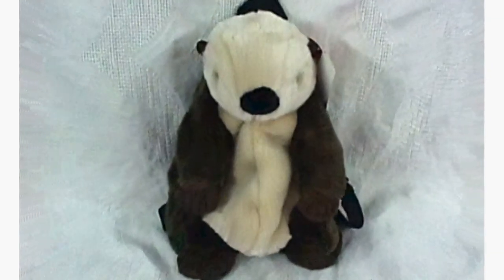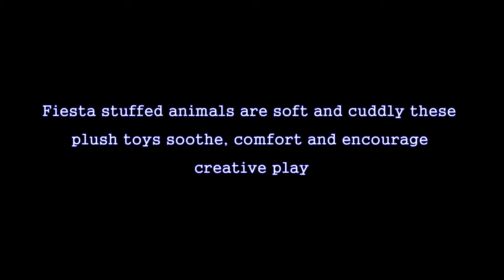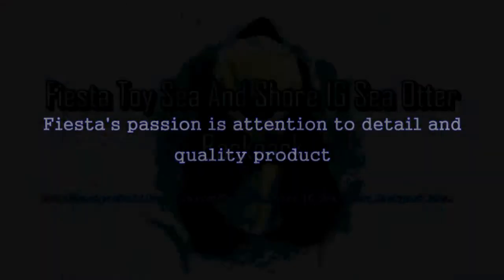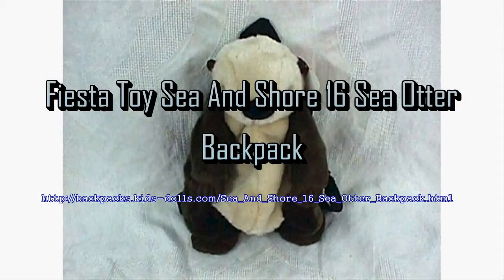Fiesta Toy Sea And Shore 16 Sea Otter Backpack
Sea And Shore 16 Sea Otter Backpack

Young kids absolutely adore the lovable Sea And Shore 16 Sea Otter Backpack , a great backpack made by Fiesta Toy. I believe you will like that the item comes with fiesta's passion is attention to detail and quality product. It's 9.5&8243H x 19&8243L x 14&8243W. The EAN barcode for this backpack is 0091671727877. The warranty for the backpack is: no warranty. To buy the product now at the cheapest price, visit the market add to cart button on this site.

 Stuffed Animals Plush, Toys Games